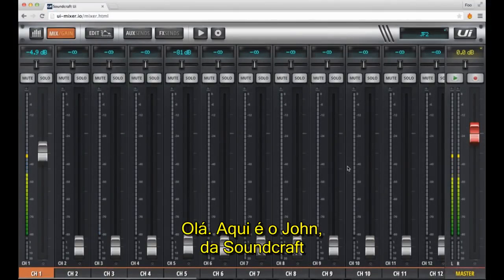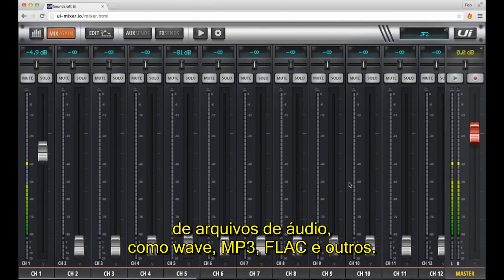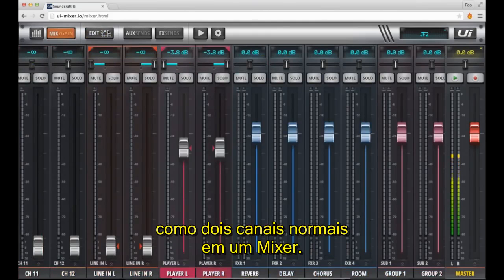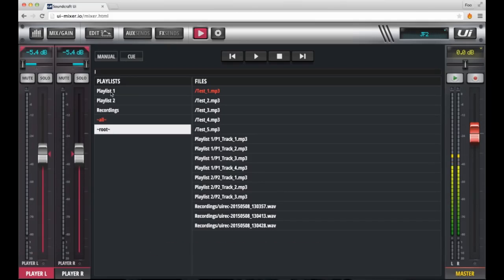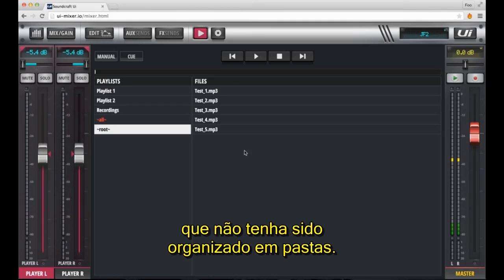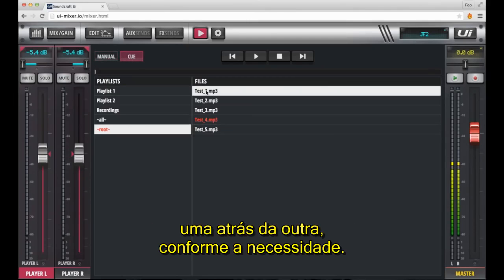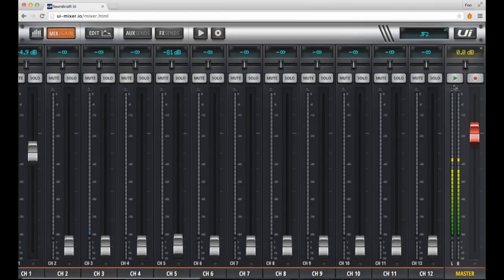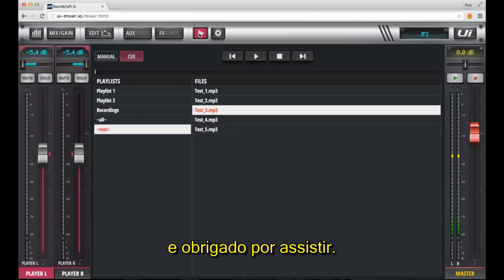Soundcraft Ui Series - Tutorial - Capítulo 8 - USB playback e gravação